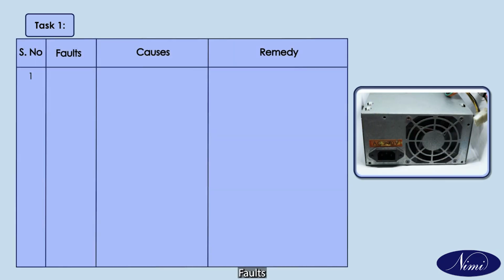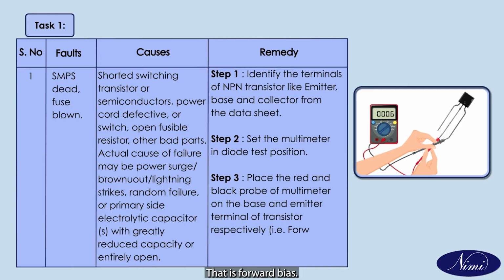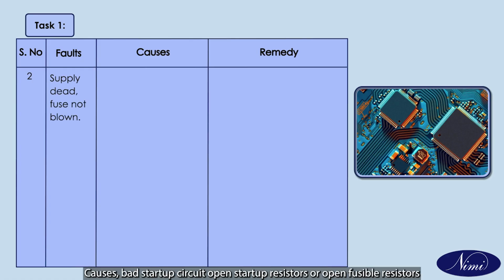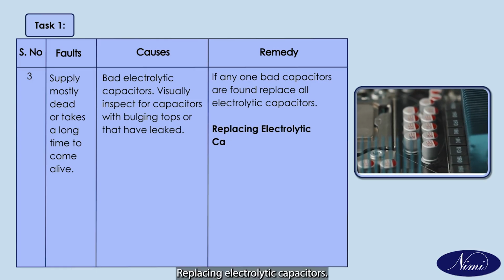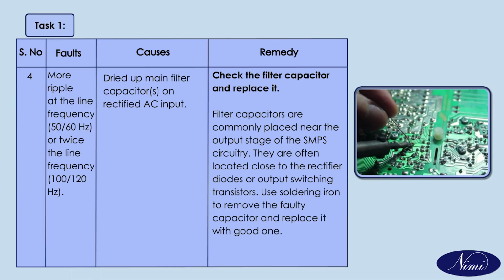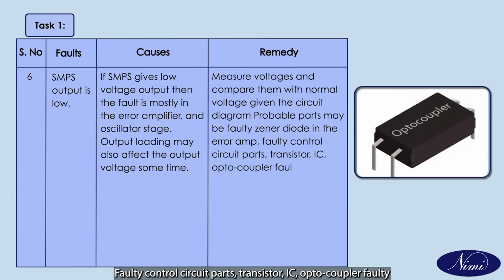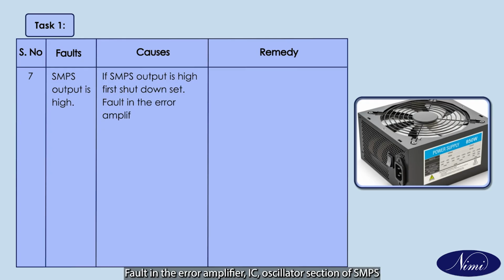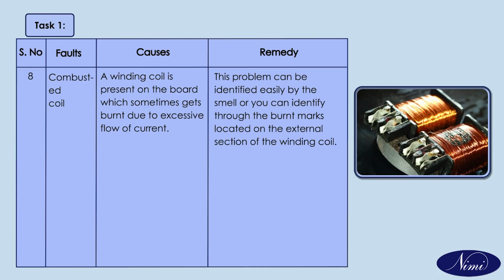List the defect and Symptom in the faulty SMPS Part - 2 | NIMI | DIGITAL | ENGLISH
NIMI – Government of India proudly presents a new practical video tutorial focused on diagnosing and identifying faults in Switched Mode Power Supplies (SMPS)—an essential topic for every aspiring Electronics Mechanic in the ITI and vocational education ecosystem!

🎯 Topic: List of Defects and Symptoms in a Faulty SMPS

Time stamp
0:01 - Title & Introduction
0.10 - Objective
0:27 - Let us discuss how to identify defects in the components and test it
1:14 - First,let us carry out the safety precautions before doing this practical
3:03 - List the defect in the faulty SMPS in cold condition
8:31 - Recap

💡 Whether you're an ITI student, trainer, or electronics enthusiast, this video is designed to support self-paced, skill-based learning with a focus on real-world applications.

📺 Watch Now and gain confidence in handling SMPS faults like a professional!